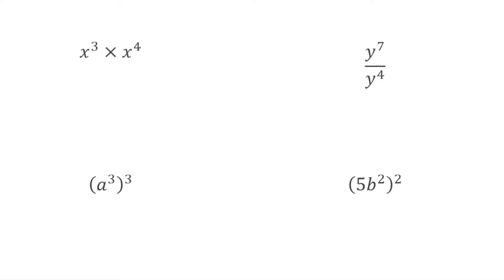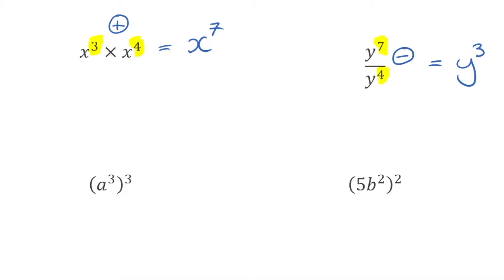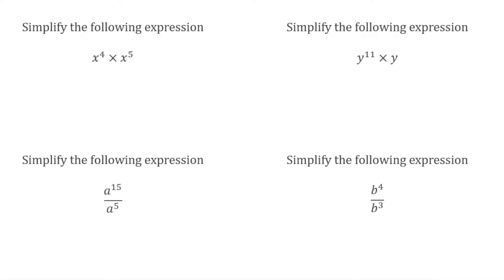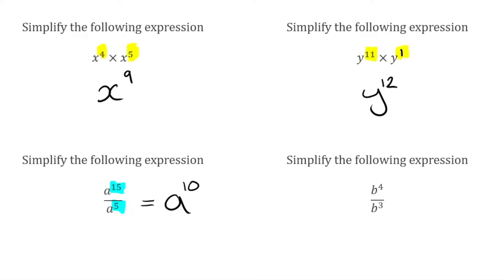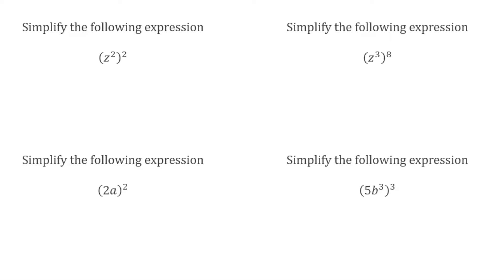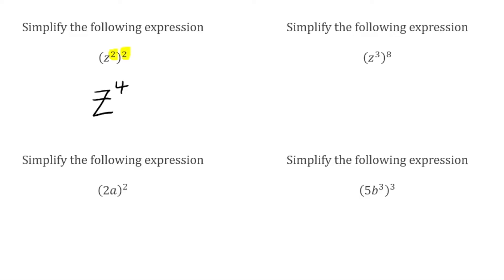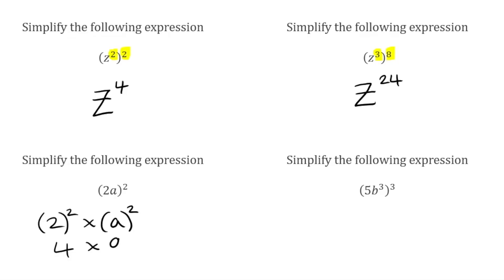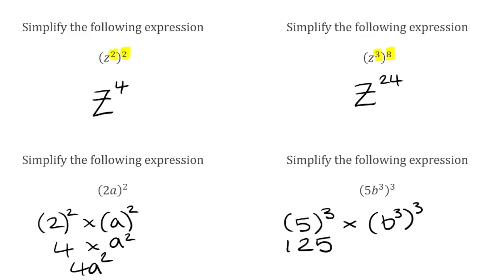Laws Of Indices // How To Use Laws Of Indices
In this video we take a look at how to use some of our laws of indices including: multiplying powers of the same base, dividing powers of the same base, raising the power of a base to a further power and applying powers to everything inside of a bracket.